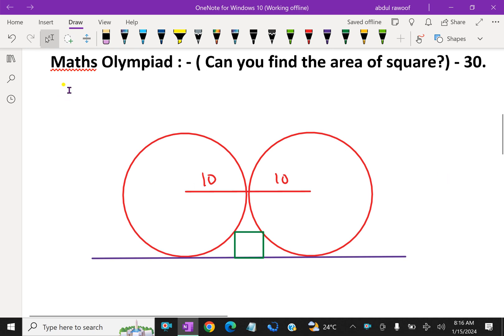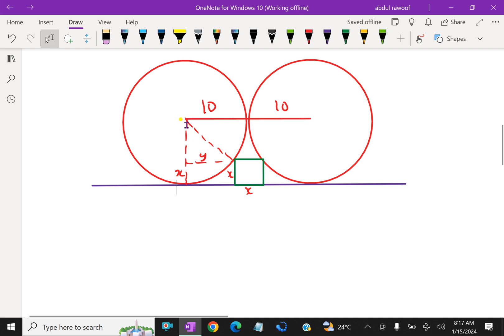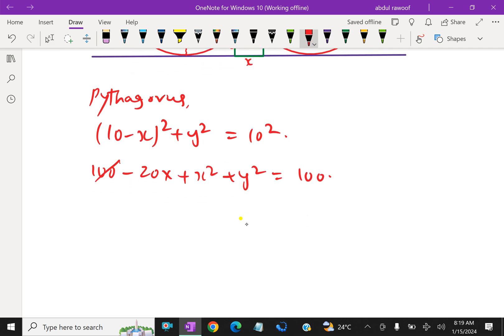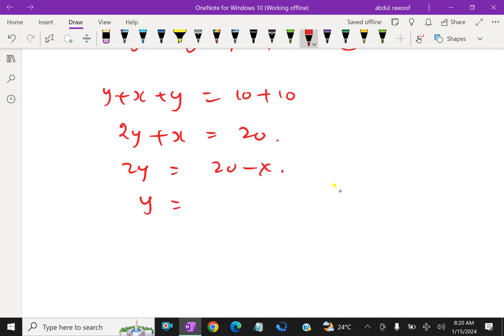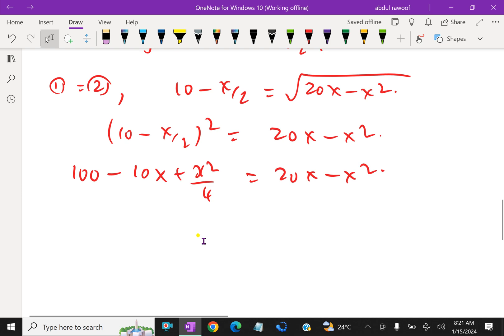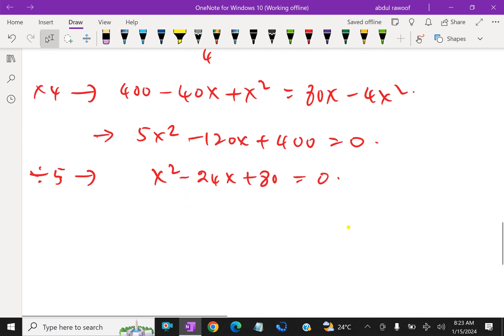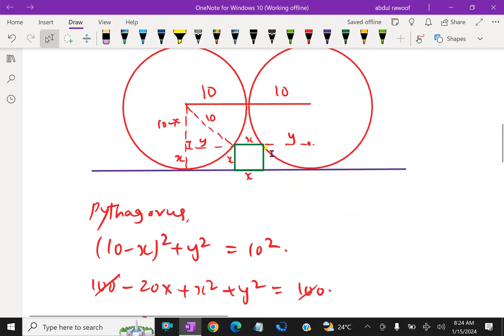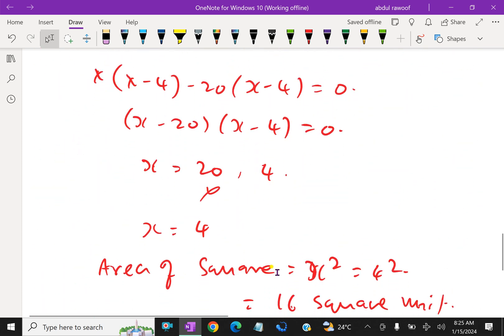Mathematics Olympiad : - ( Can you find the area of the square? ) - 30.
The International Mathematical Olympiad (IMO) is the World Championship Mathematics Competition for High School students and is held annually in a different country. The first IMO was held in 1959 in Romania, with 7 countries participating. It has gradually expanded to over 100 countries from 5 continents. The IMO Board ensures that the competition takes place each year and that each host country observes the regulations and traditions of the IMO.